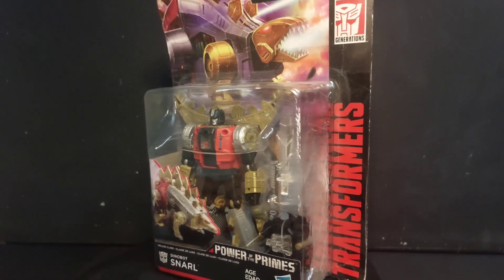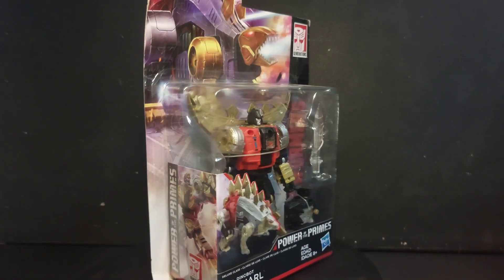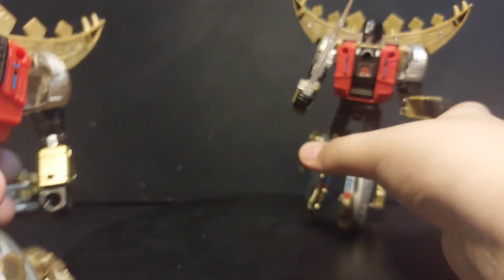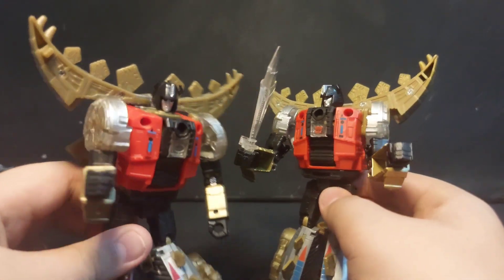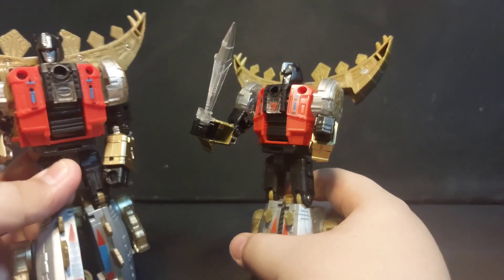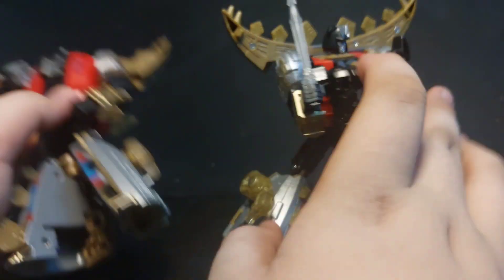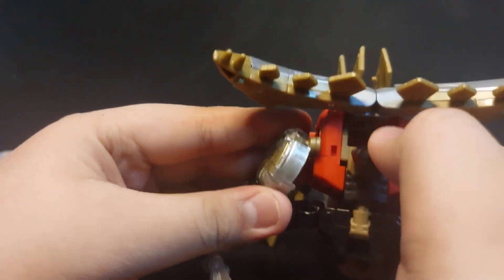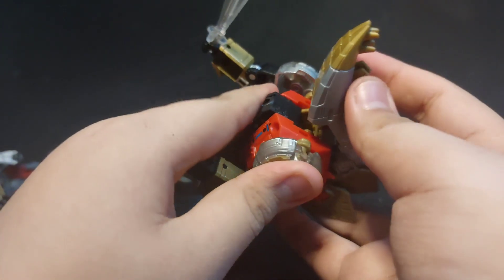Transformers Power of the Primes Dinobot Snarl